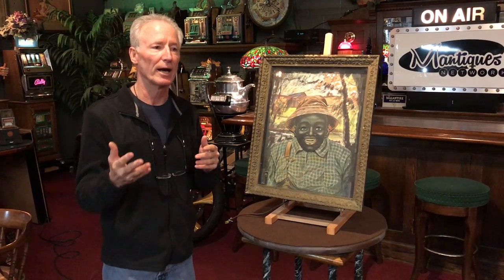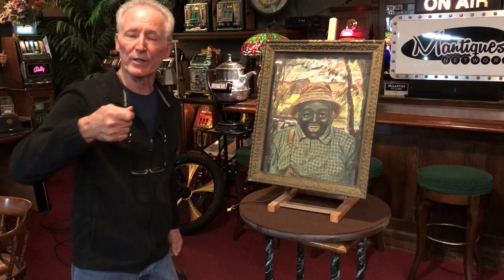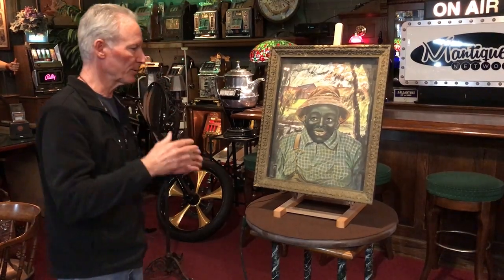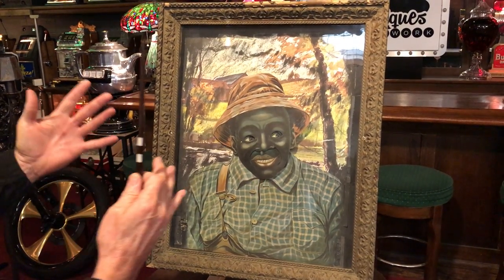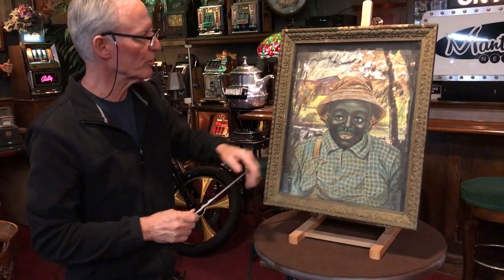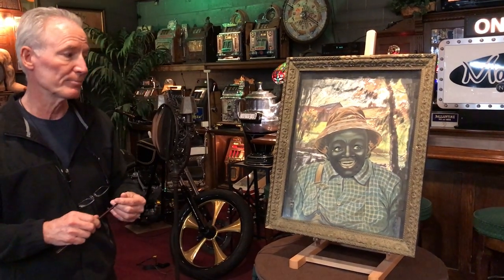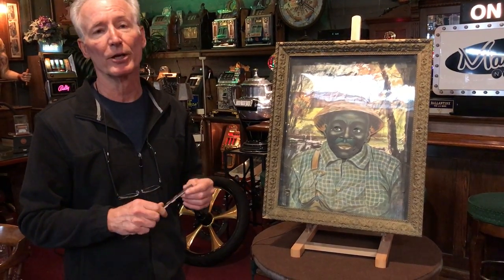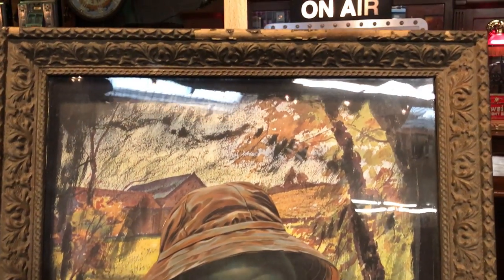American Automation Folk Art k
Automated Black Folk Art.     SOLD!!